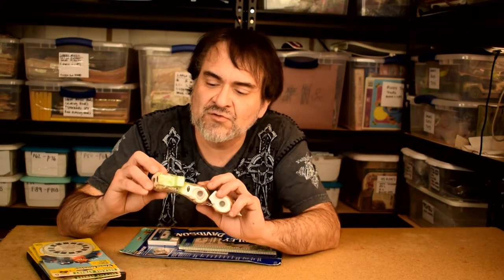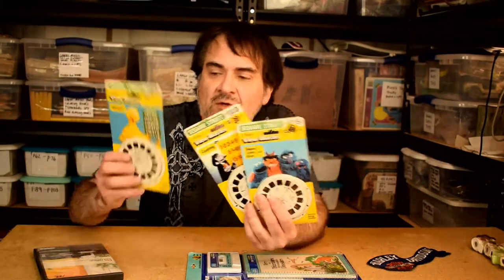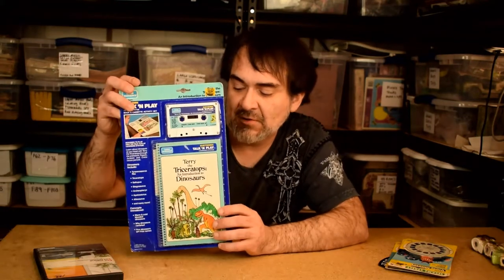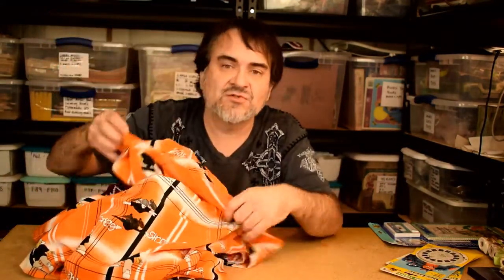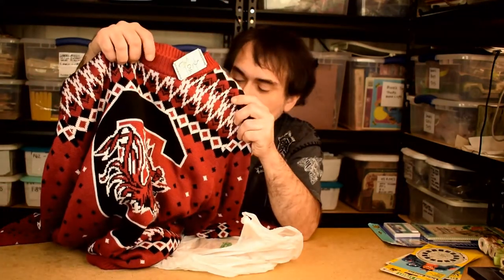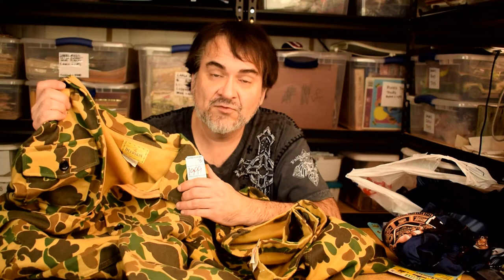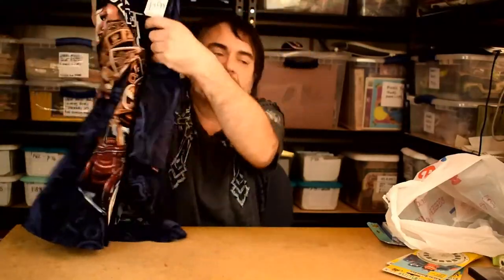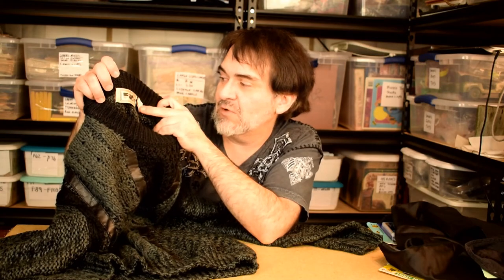Quick Thrift Store $600 Haul - 2018 eBay Reselling PowerSeller 34K+ Listings